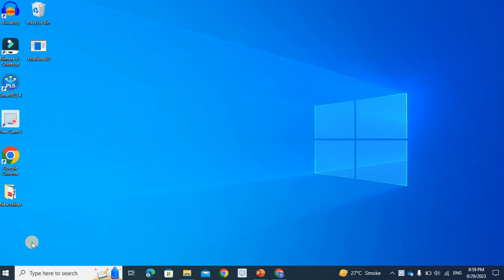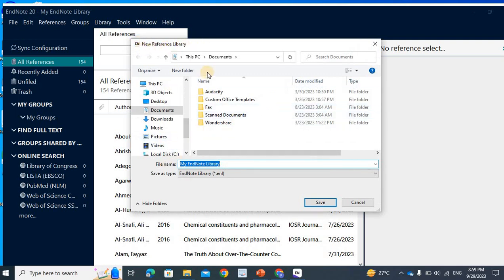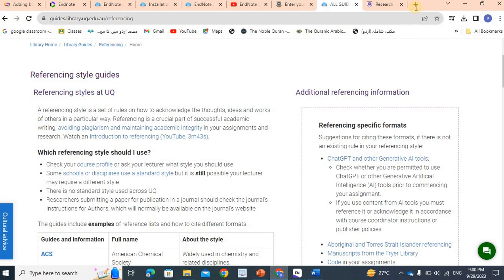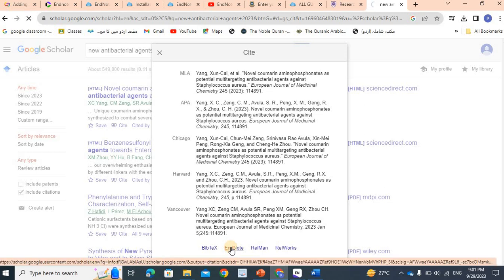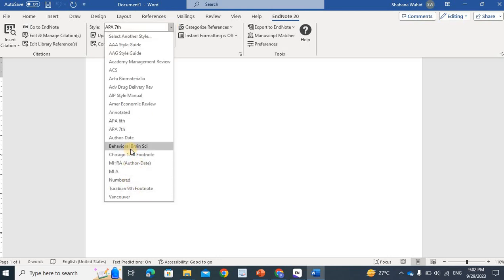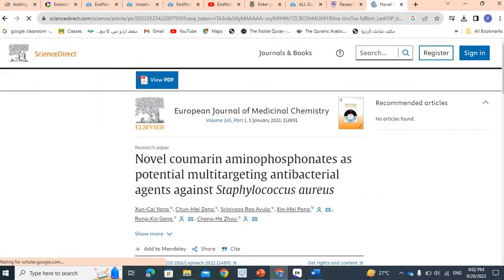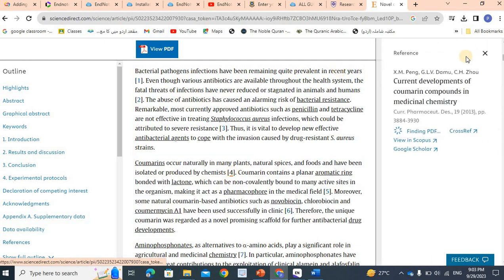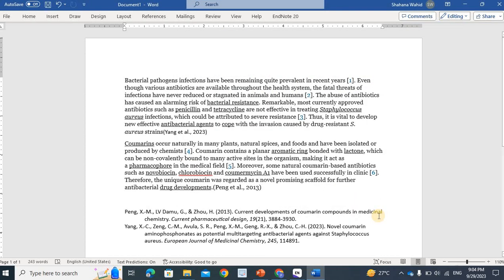HOW TO USE AND INSERT REFERENCES USING ENDNOTE20 QUICKLY AND MANUALY in URDU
EndNote 20
Reference Management
Citation Management
Academic Writing
Research Tools
Bibliography
Cite While You Write
Microsoft Word
Research Paper
Academic Software
Reference Manager
Organizing References
Academic Resources
Writing Tips
Research Tools and Software
Research Paper Writing
Academic Writing Skills
Research References
Scholarly Writing
Citation Styles

HOW TO INSTALL ENDNOTE20 QUICKLY
EndNote is a reference management software that helps you organize your references and create citations and bibliographies for your research papers and documents. Here's a step-by-step guide on how to insert references using EndNote 20 into a Microsoft Word document:

Install EndNote:

Make sure you have EndNote 20 installed on your computer. If you haven't already installed it, you can download and install it from the EndNote website.
Create or Open Your Document:

Open your Microsoft Word document where you want to insert references.
Open EndNote:

Launch EndNote 20 from your computer.
Select Your References:

In EndNote, locate and select the references you want to insert into your document. You can search for references, create groups, or select individual references. Click on them to highlight your selections.
Insert Citations:

With your references selected, go to the "Tools" menu in EndNote and choose "Cite While You Write." This will open a panel on the right-hand side of your Word document.
Insert a Citation:

Place your cursor in your Word document where you want to insert a citation.
In the EndNote panel in Word, click on the "Insert Citation" button. This will open a search box.
Type keywords, author names, or other information to search for your selected references.
Select the relevant reference from the search results and click the "Insert" button. The citation will be inserted into your Word document in the format you've specified in your EndNote preferences.
Insert Multiple Citations:

To insert multiple citations at once, hold down the Ctrl key (Cmd key on Mac) and select the references you want to cite. Then click the "Insert" button.
Create a Bibliography:

After you've inserted all your citations, place your cursor where you want to create your bibliography.
In the EndNote panel in Word, click on the "Insert Bibliography" button. EndNote will generate a bibliography list based on the citations you've inserted.
Update Citations and Bibliography:

If you add more references or make changes to your existing citations, you can update them by clicking the "Update Citations and Bibliography" button in the EndNote panel.
Save Your Document:

Save your Word document to ensure that the citations and bibliography are stored and can be updated later if needed.
Remember to customize your citation style and other settings in EndNote to match the requirements of your publication or institution. You can do this by going to the "Edit" menu in EndNote and selecting "Output Styles" to choose or modify your citation style.